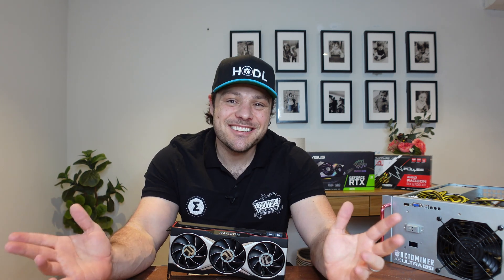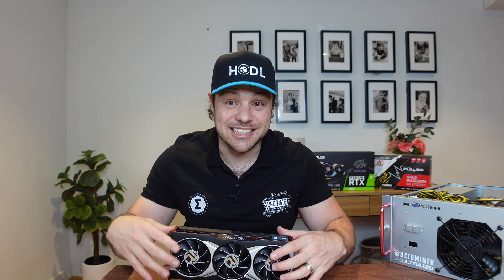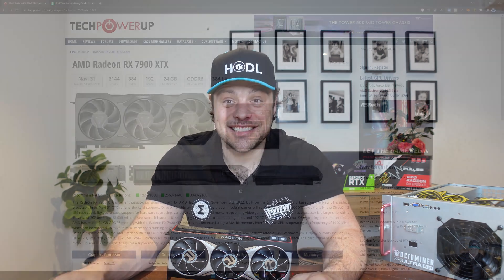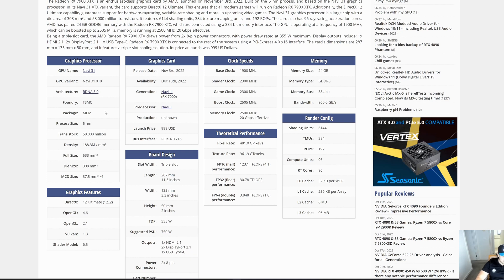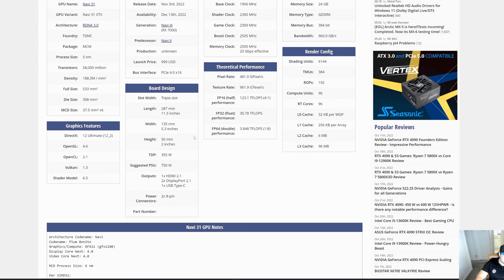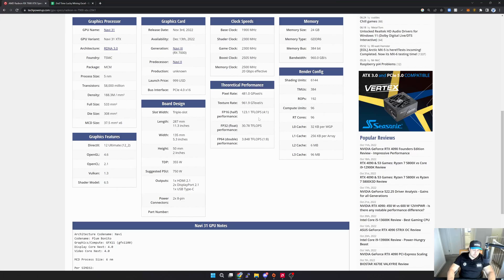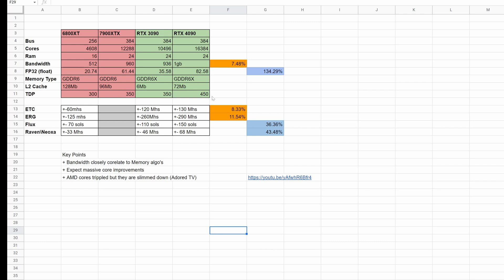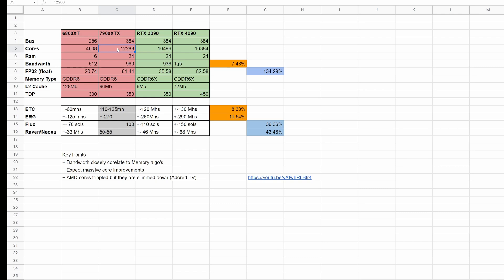RX 7900 XTX Mining perspective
In this video i discuss the RDNA 3 announcement and my expectations for the RX 7900 XTX

⌚ Timestamps:
00:00 - Intro
00:10 - RDNA 3 details
04:58 - RX 7900 XTX specifications
10:30 - Mining expectations
17:58 - Outro